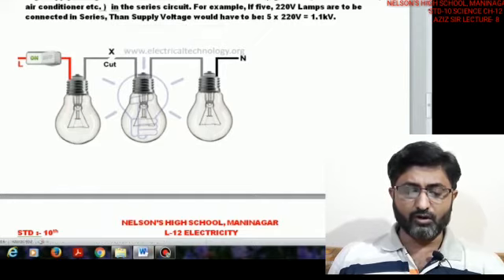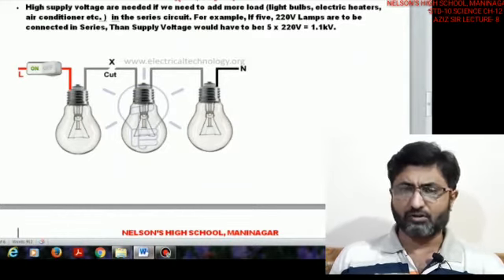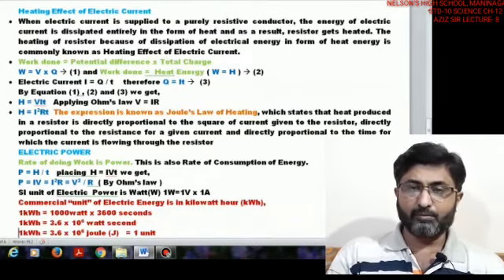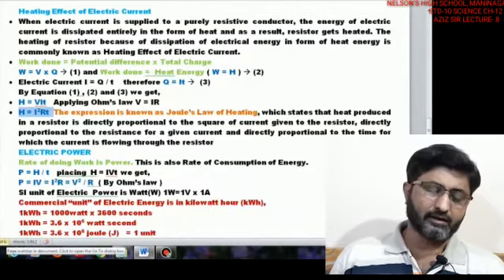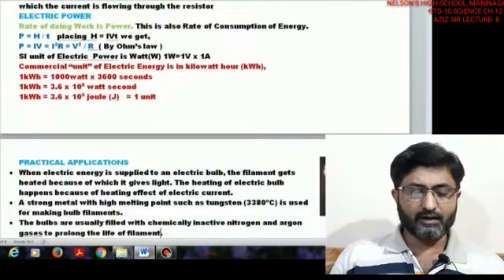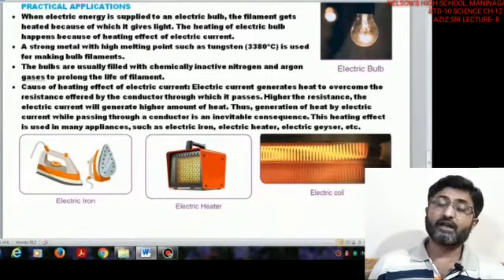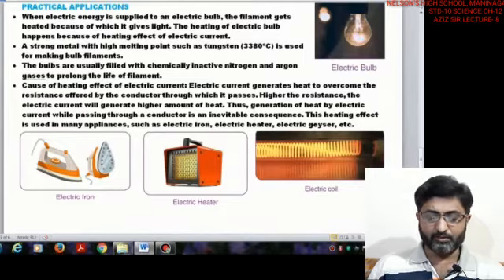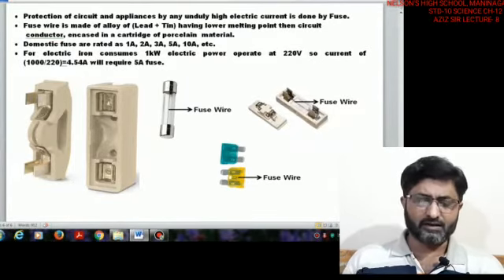NELSON'S HIGH SCHOOL, MANINAGAR ( STD-10 Science CH-12 Lecture- 8 Aziz Sir)